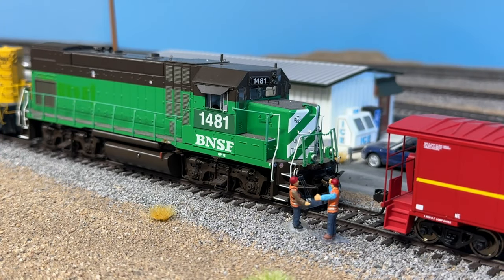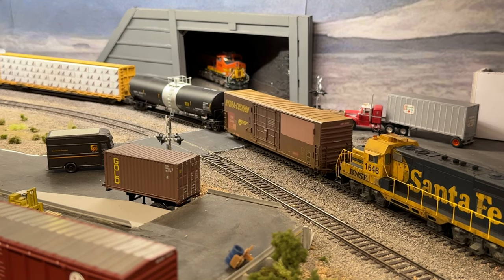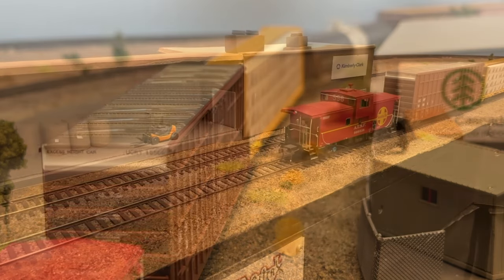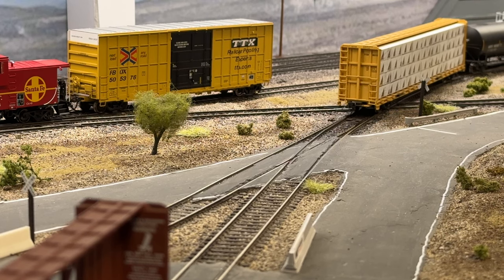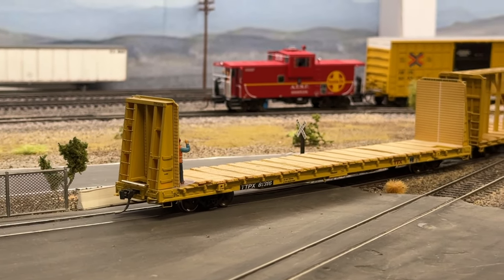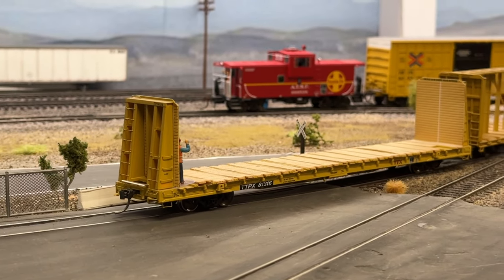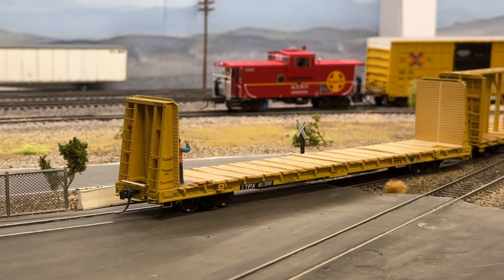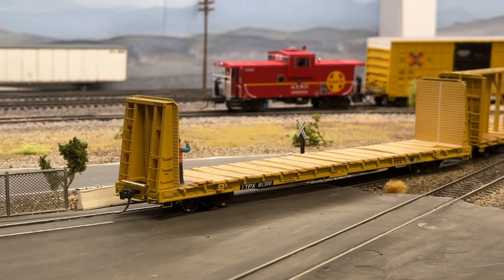Local Operations! - BNSF Model Railroad in HO Scale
Ride along with the crew of the BNSF local as they service several customers on branchline. Today we are switching the paper company, lumber yard, team track, and the chemical company. See the operations step by step as they negotiate a busy mainline and tedious branch line. Enjoy the ride!